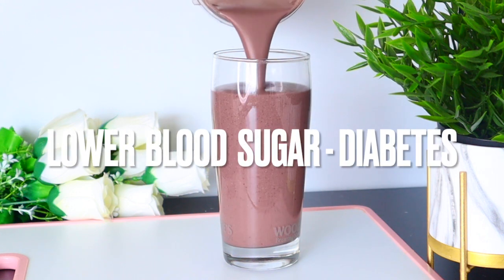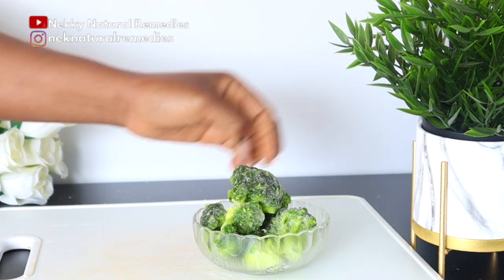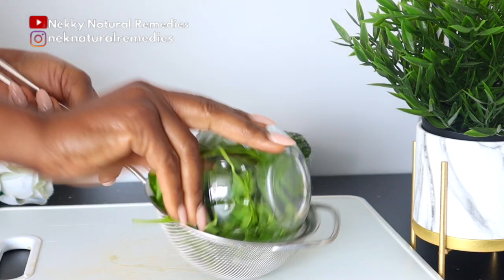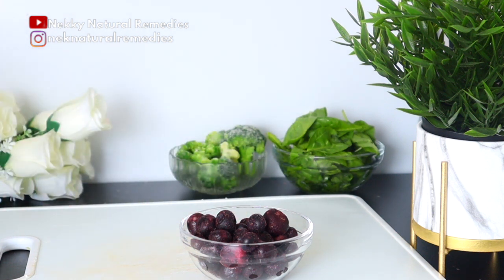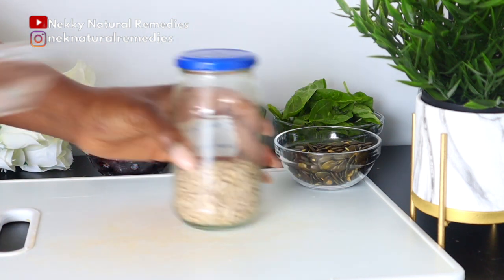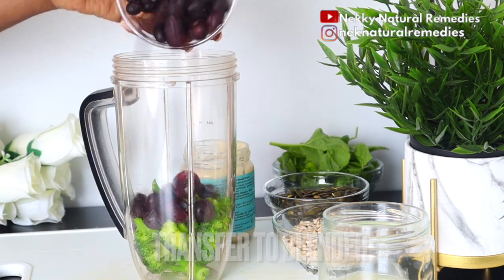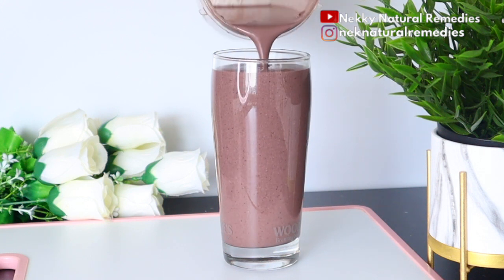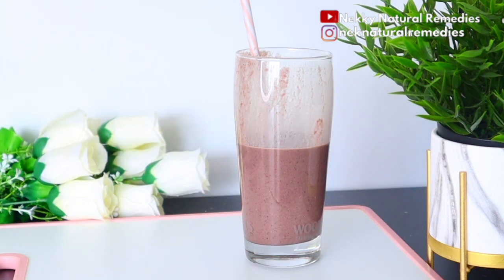I started drinking this everyday after many years of high sugar level and now its on NORMAL Level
LIGHTING
U.K link:  Ring Light ://amzn.to/2CKrLJT
Softboxes (recommended)

○ Hard drive
○ Memory card